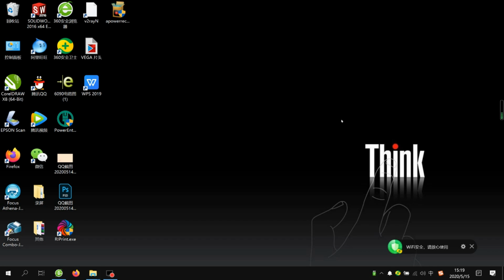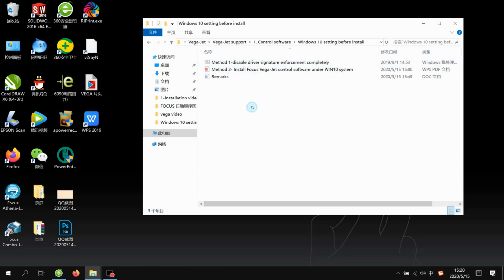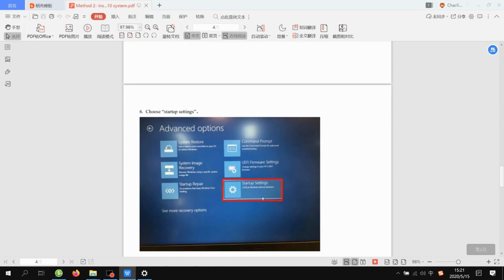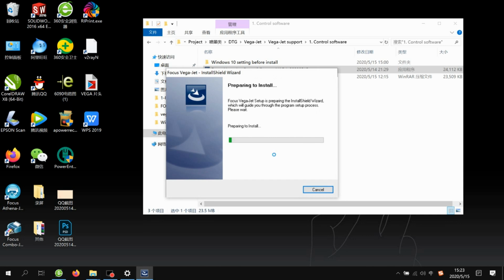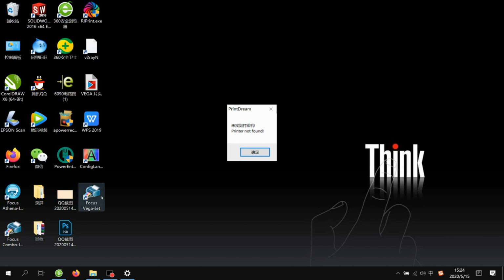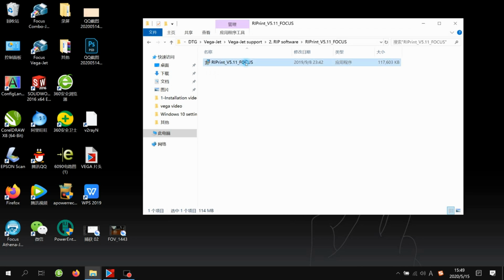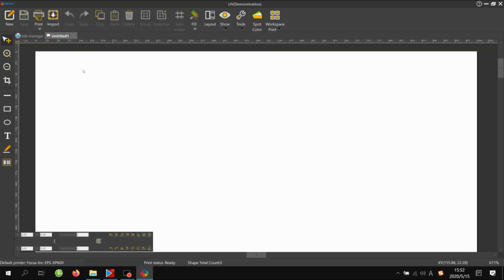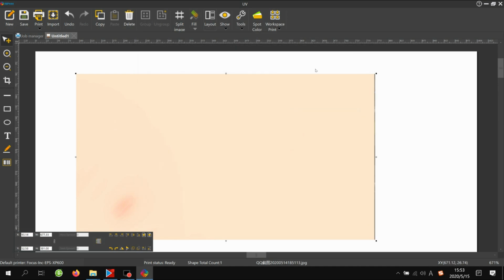Focus Inc Vega-Jet A3 DTG Printer Step3 Control and Rip software installation